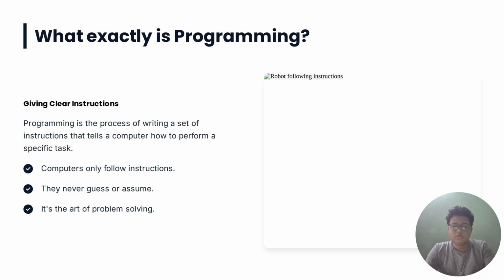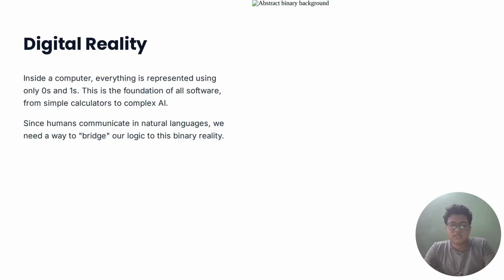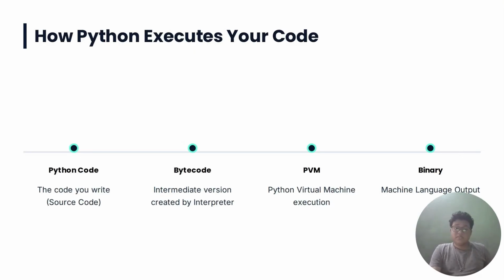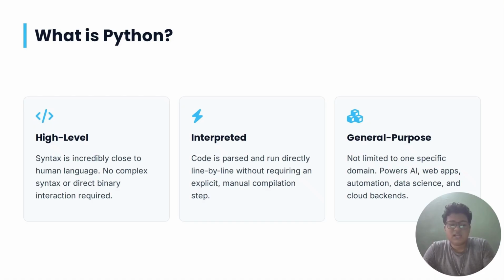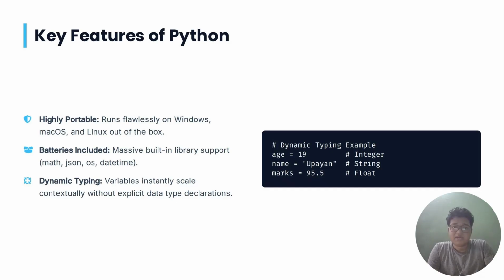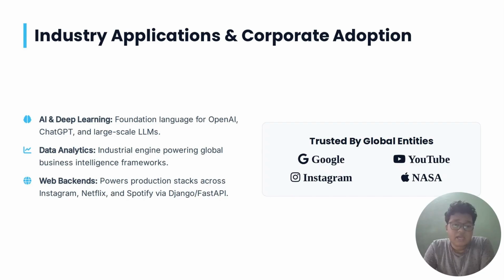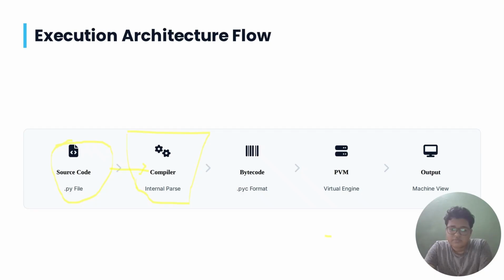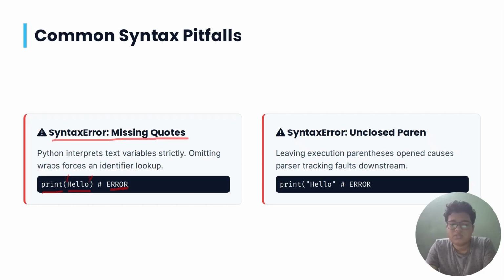Python Lecture 1 (What is python and first program).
In this series i am going to teach Python language from absolute basic to the advance level.
This the first and starting lecture of the series.